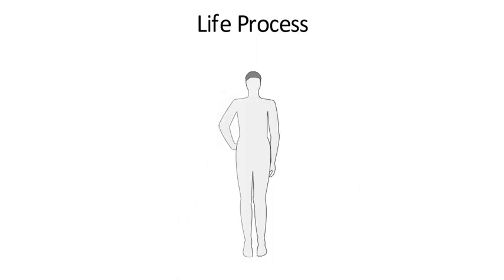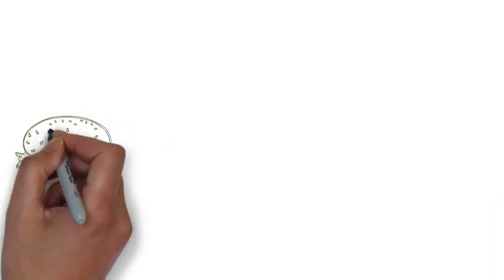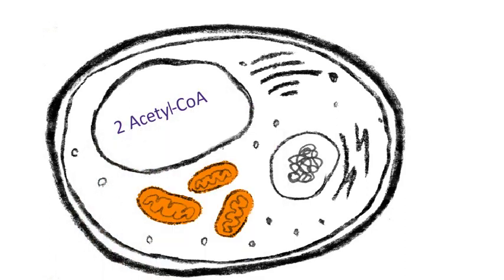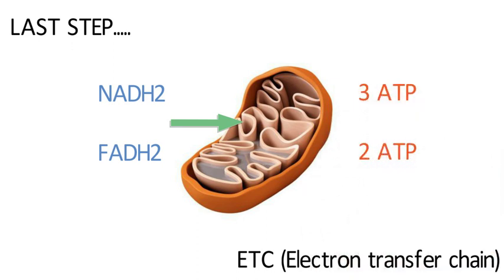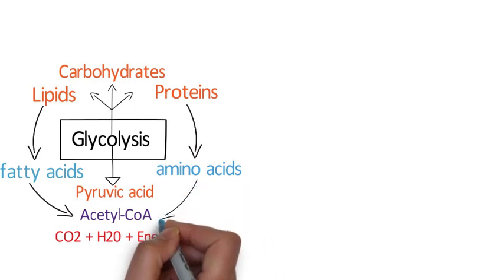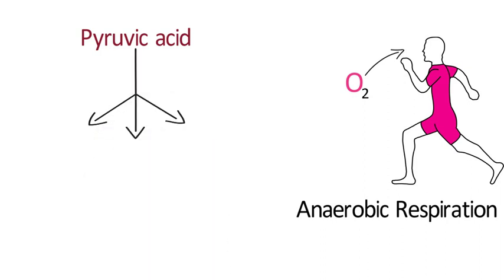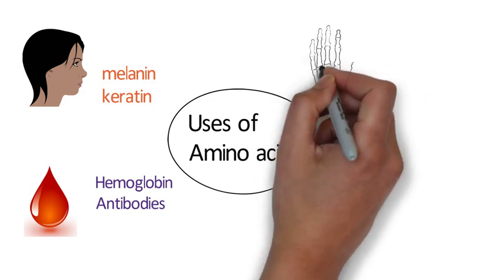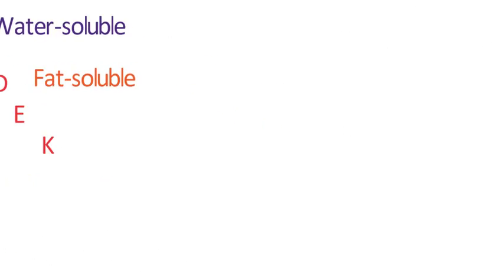LIFE PROCESS -1 | CLASS 10 SSC Science 2 chapter 2 | Glycolysis Kreb cycle | Logical Learners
Logical Learners is  a Mumbai based coaching Institute
We Provide lectures to a variety of students
We Provide online courses for BOARD Students
even Private lectures in and around Mumbai.
We have Branches in Mira Road and we are expanding more...
But our Vision is Online learning and making LEARNING EASY